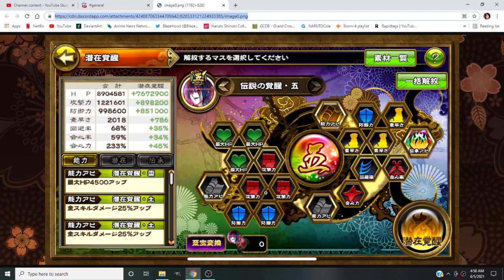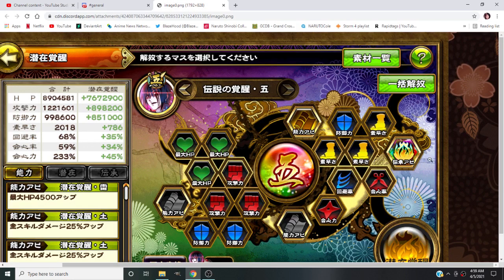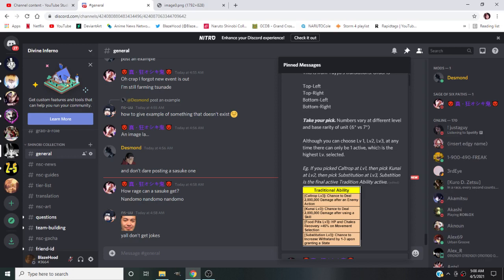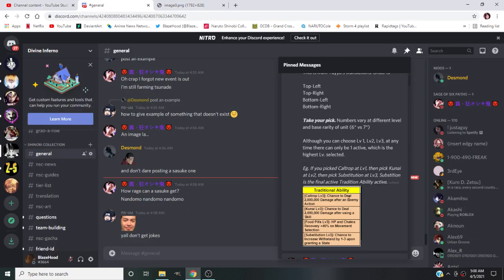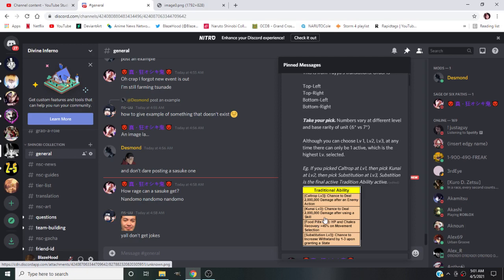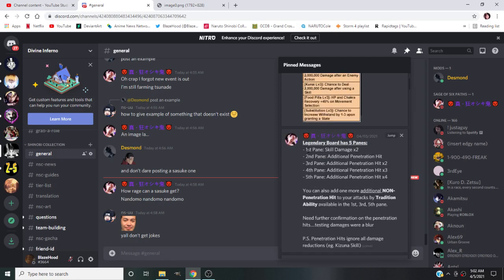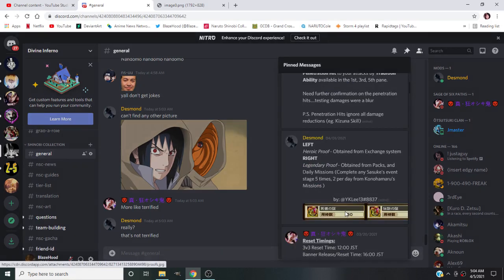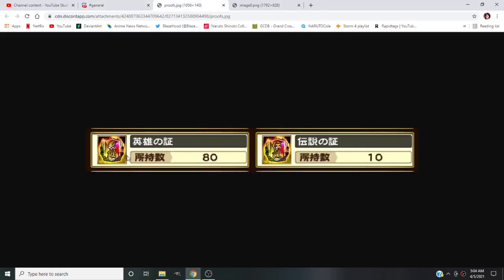HOW LEGENDARY PANE WORKS!! Naruto Shinobi Collection